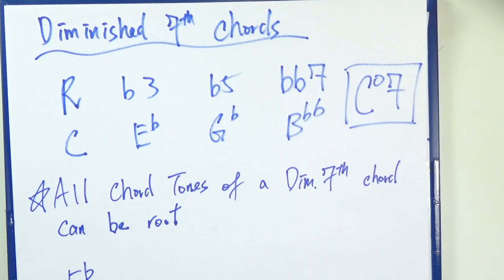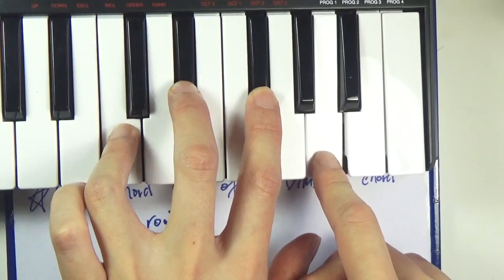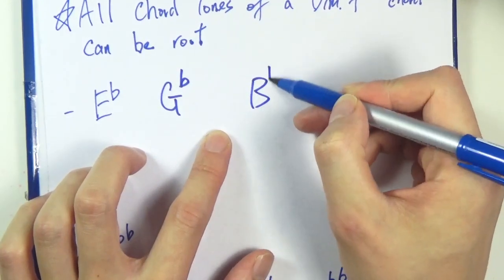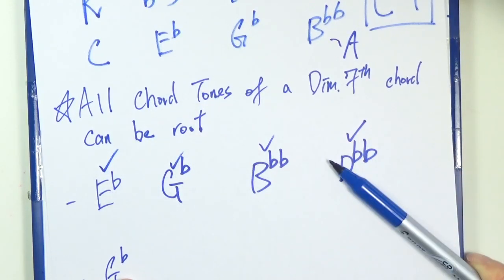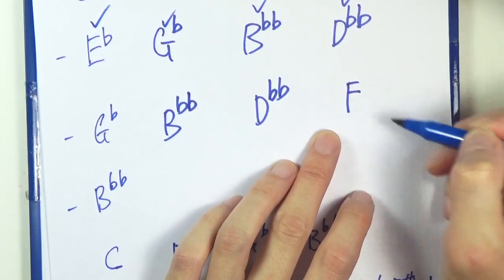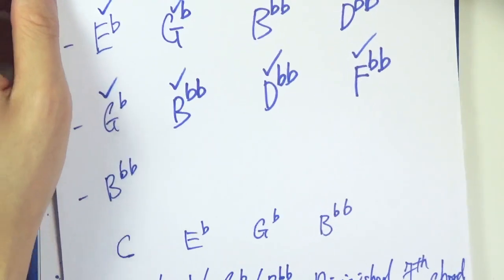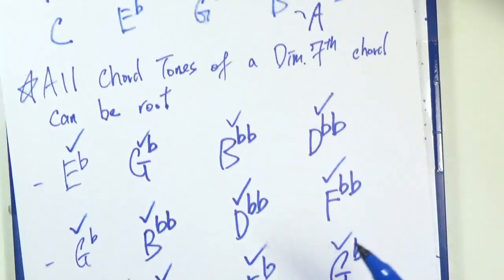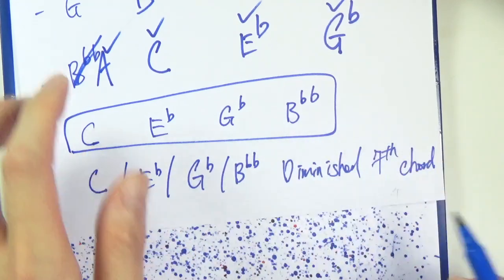Ch 7B Harmony 3 Part 1 Dim7th chord intro